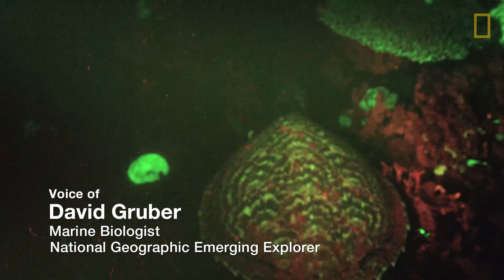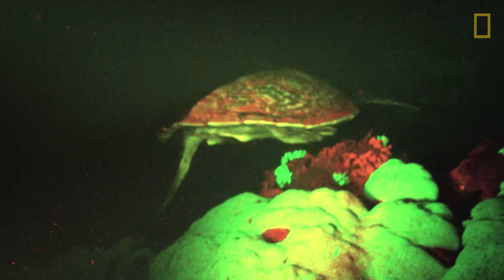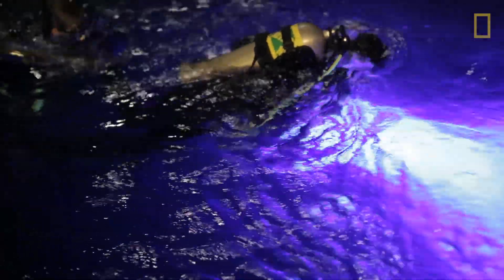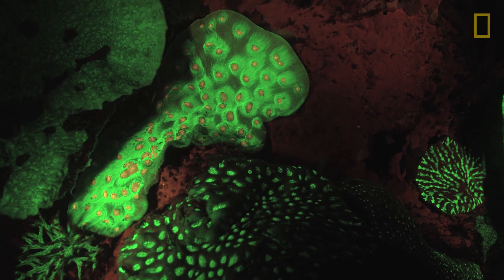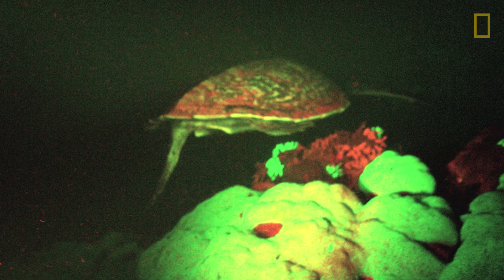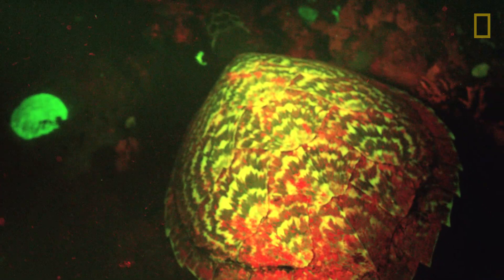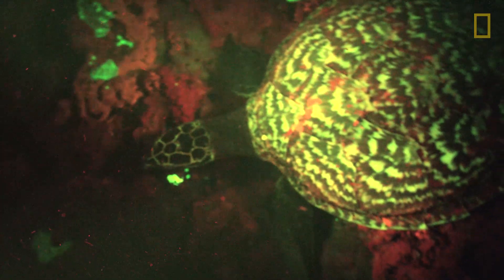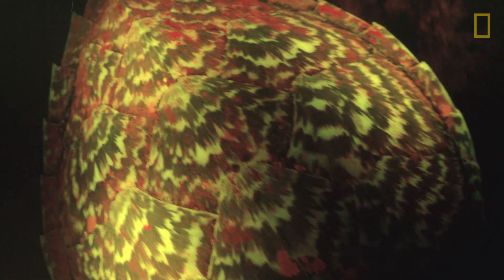EXCLUSIVE: "Glowing" Sea Turtle Discovered | National Geographic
While filming coral off the Solomon Islands, David Gruber, a National Geographic Emerging Explorer, encountered a "bright red-and-green spaceship." This underwater UFO turned out to be a hawksbill sea turtle, which is significant because it's the first time that biofluorescence has ever been seen in reptiles, according to Gruber. Gruber is now excited to learn more about this critically endangered species and how it is using biofluorescence.

BIOFLUORESCENCE VIDEOGRAPHER: David Gruber
SENIOR PRODUCER: Jeff Hertrick
EDITOR: Jennifer Murphy
EXPEDITION FUNDED BY: TBA21
TBA21 CINEMAPHOTOGRAPHER: Barry Broomfield
TBA21 PRODUCERS: Francesca Von Habsburg and Markus Reymann
TBA21 LINE PRODUCER: Lauren Matic
ADDITIONAL FOOTAGE: National Geographic Creative and Pawel Achtel